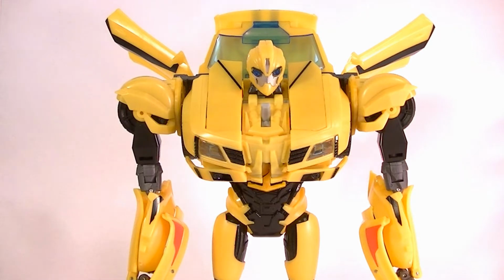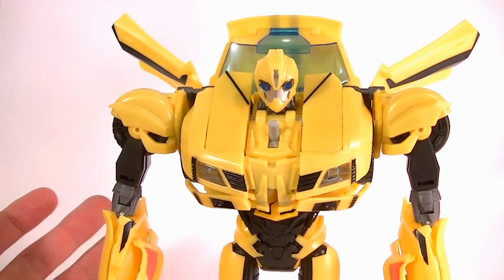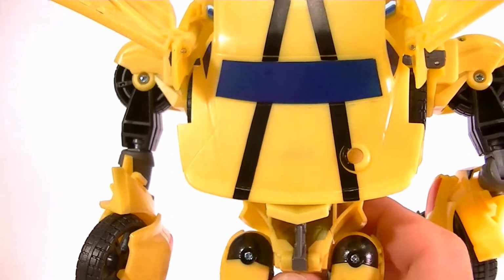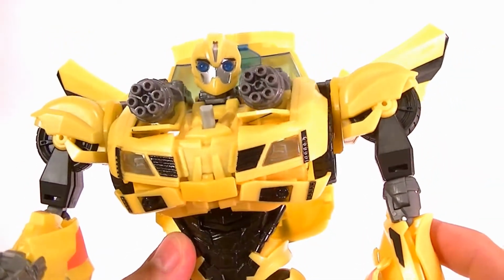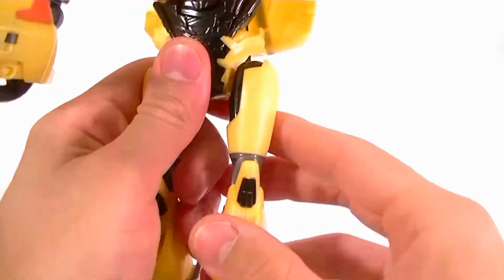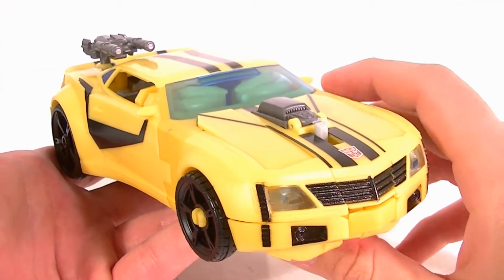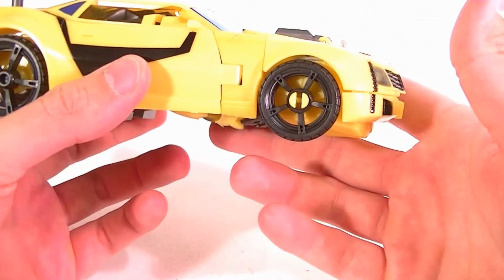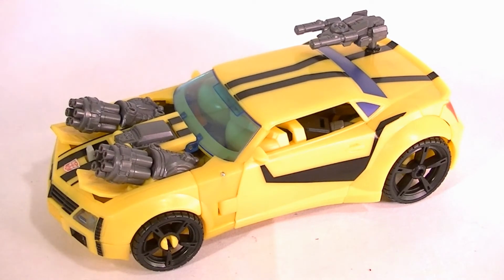Transformers Prime Weaponizer Bumblebee Figure Review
The weaponizers are the first figures larger than Voyager class for the Prime series but are they worth getting.